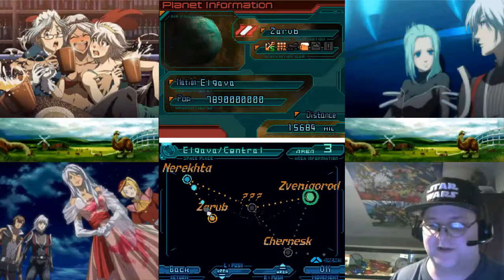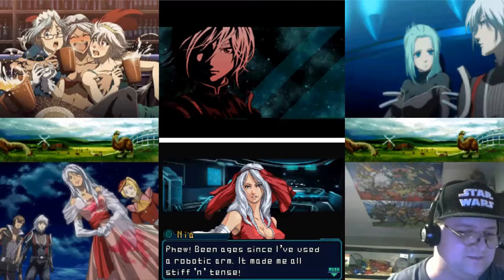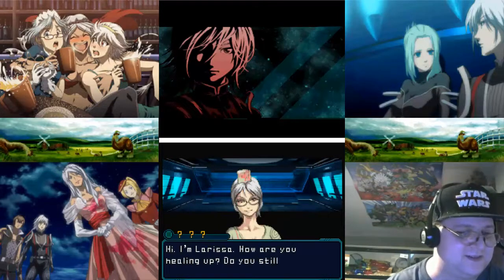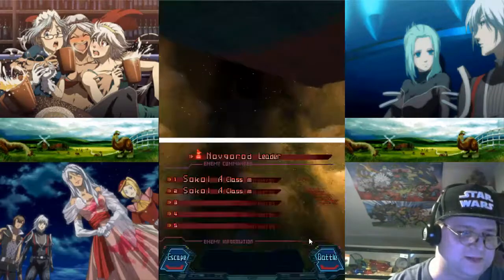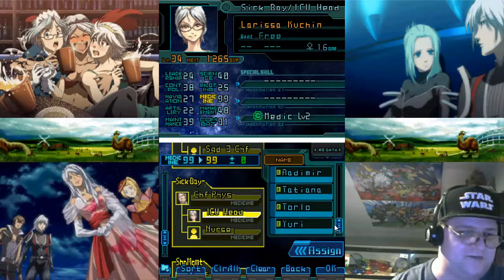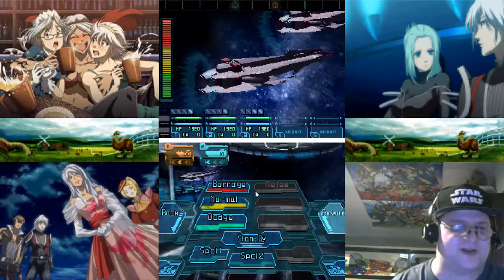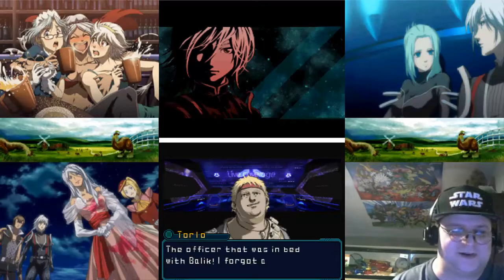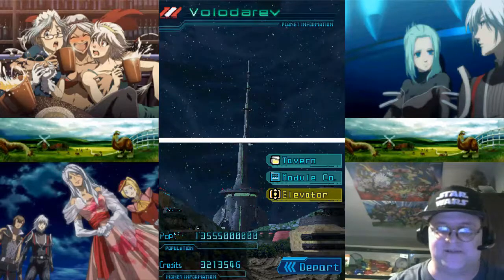Let's Play: Infinite Space (RV) - Part 12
In this episode I recruit a pair of doctors and do battle with an old, but largely forgotten "friend".